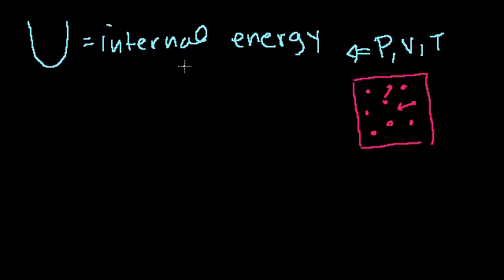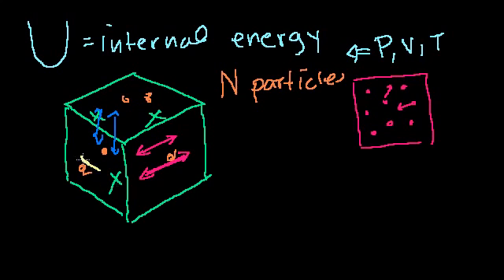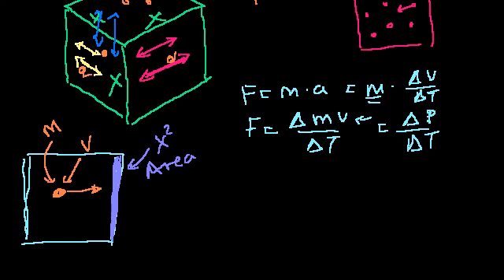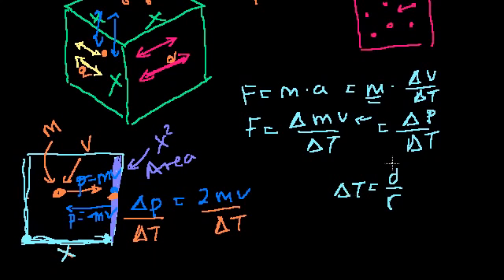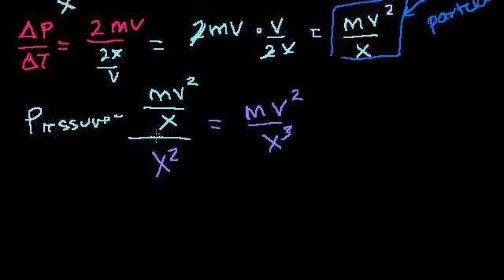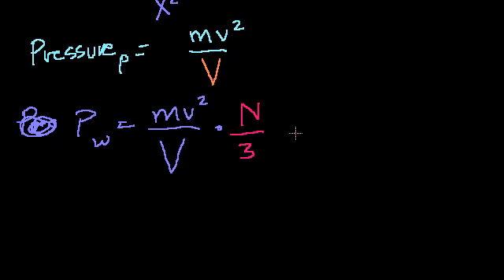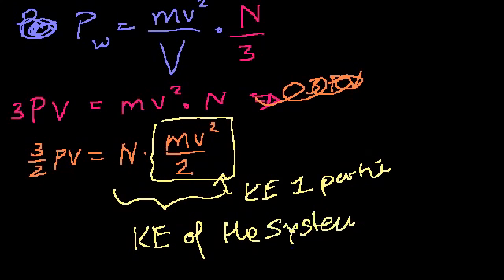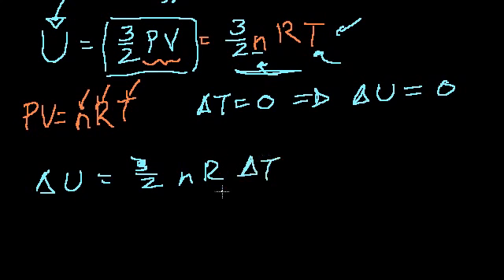part 12 Proof U=3 2PV or U=3 2nRT